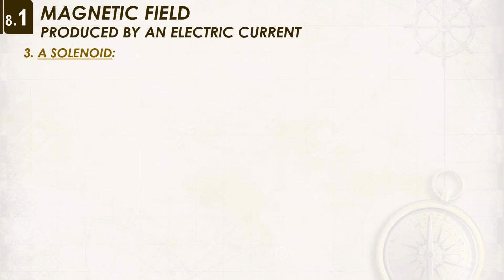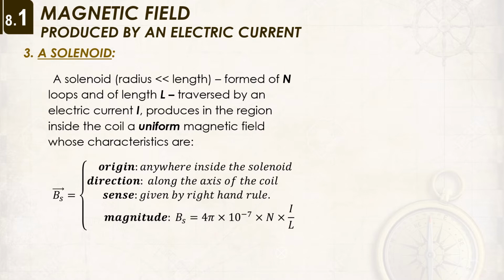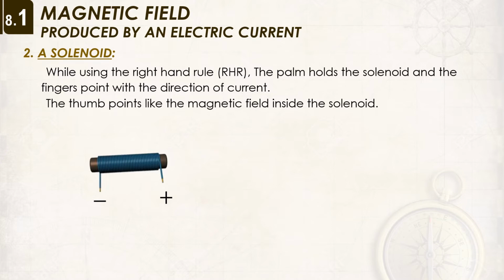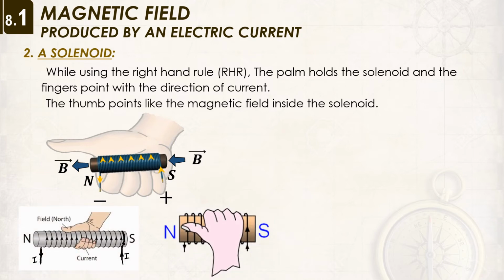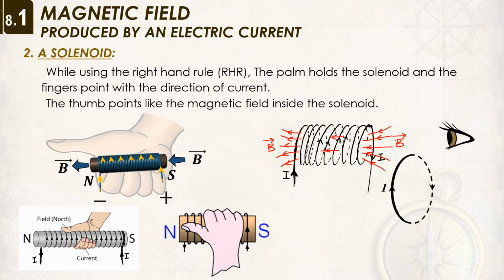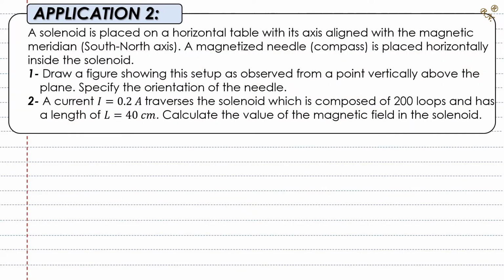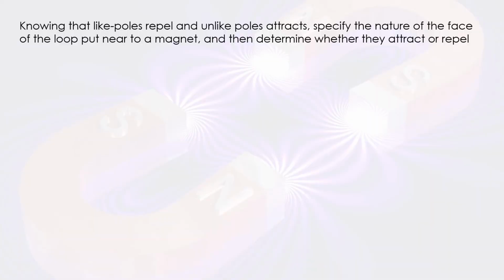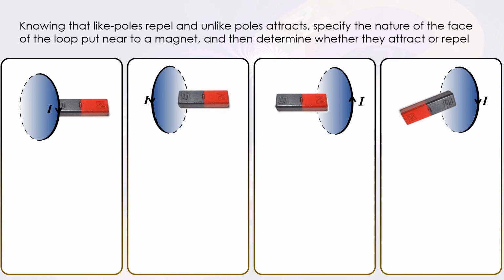Magnetic Field in a Solenoid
A quick overview on the magnetic field produced by an electric current traversing a solenoid.